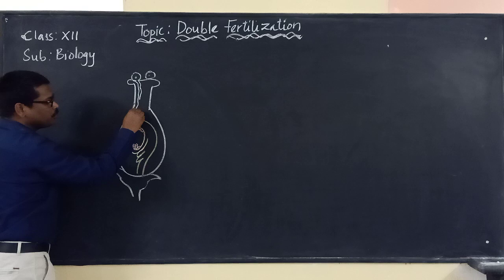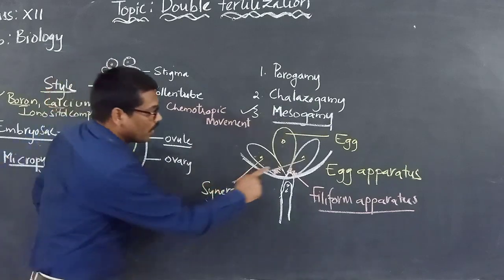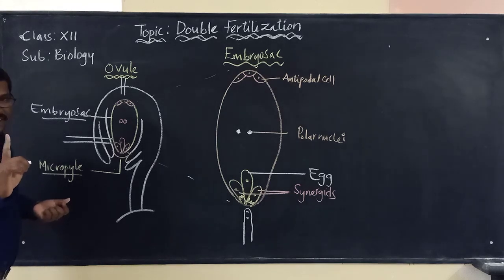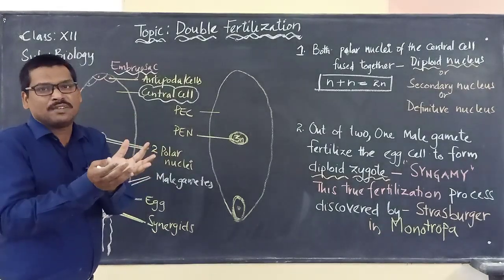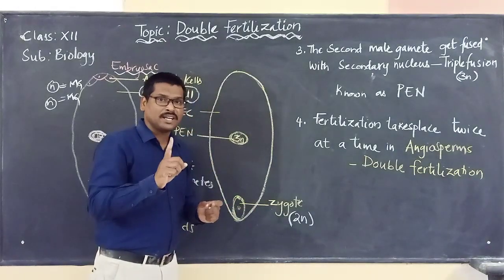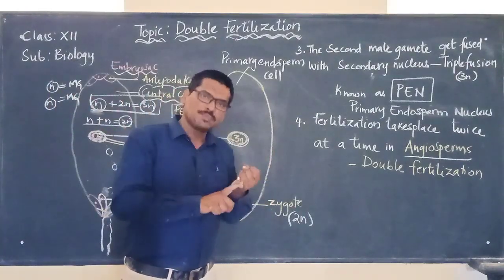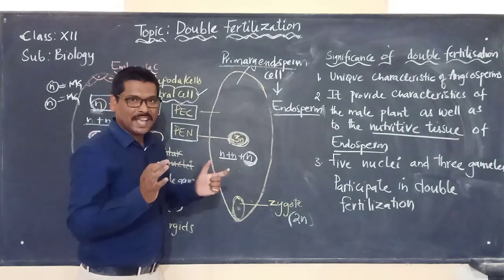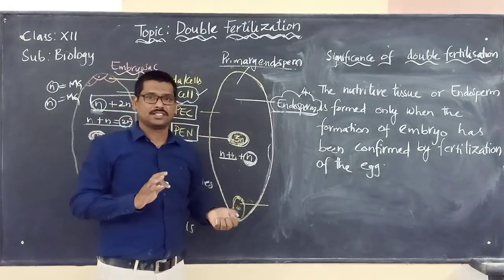Double Fertilization in Angiosperm